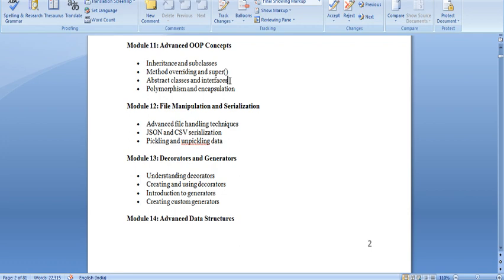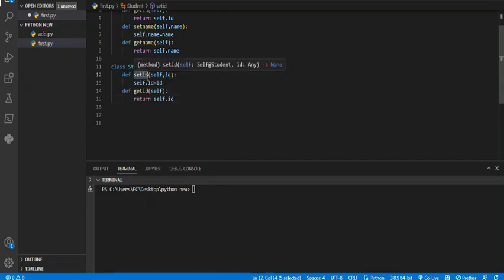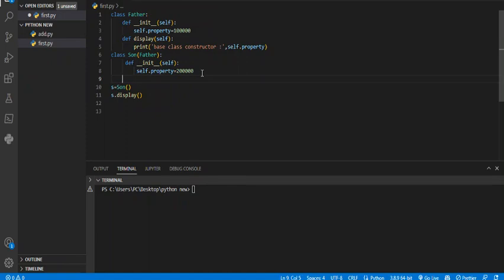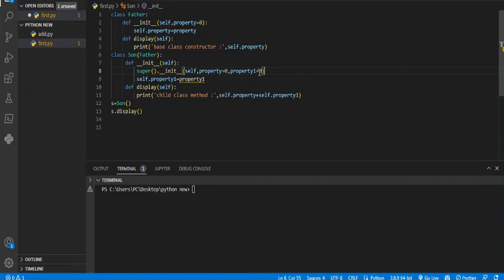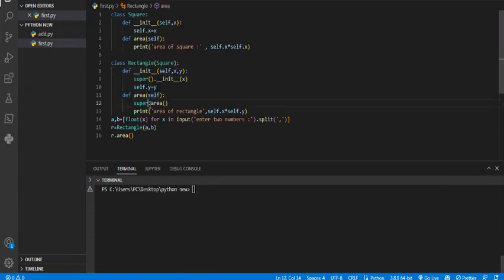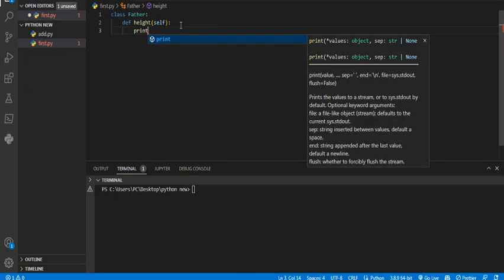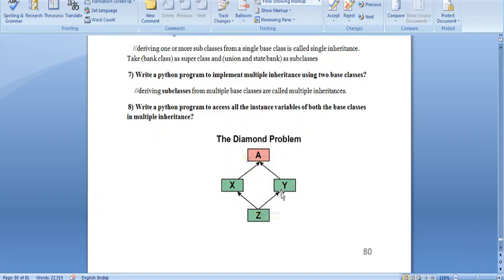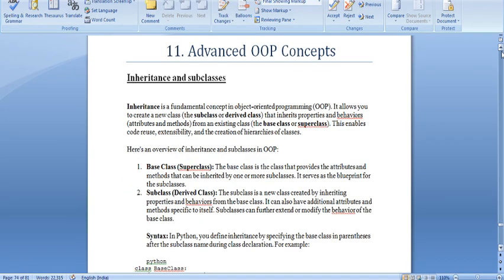11.1.Python Advanced oops concept -1